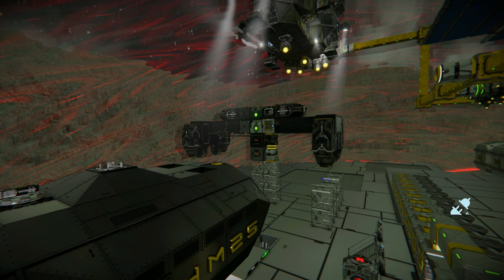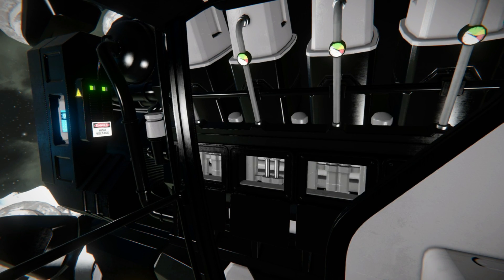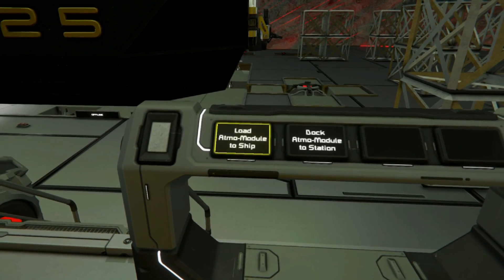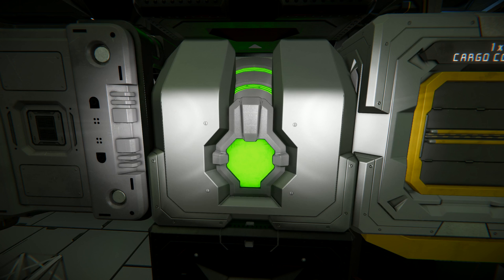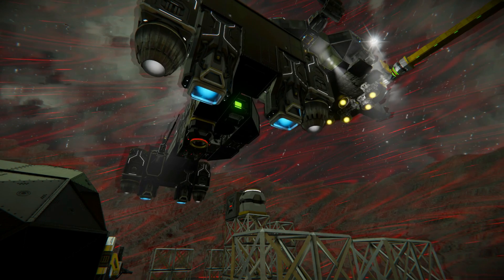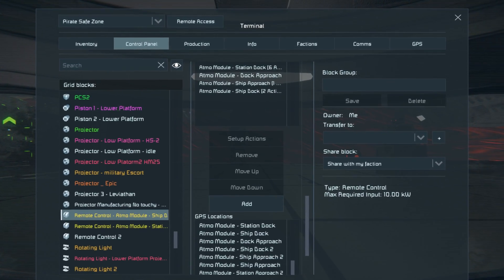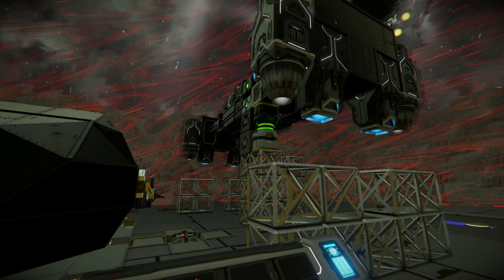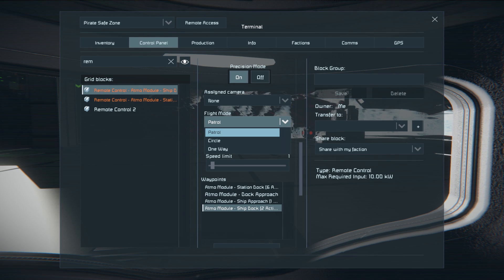Space Engineers - EP13 - Drones | How to Make Drones Without Scripts | Let's Play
I show how to make a Space Engineer Drone to do virtually any task without scripts.  I cover the setup, tips, tricks, and hints, and the basics of how to get started in Space Engineers on how to make Space Engineer Drones, and do it no Scripts.  Scripts maybe turned off on many servers due to a bog on performance, but you can create a Space Engineers Drone without scripts that can do a wide array of functions.  You get to see in Space Engineers how to make a drone through the example I built and fly.

STAR-PYQM-QZZK

Hardware:
CPU: Intel I7 8700 @ 3.2 GHz, 6 Cores
RAM: 16 GB memory @ 2666 Mhz
Graphics: NVIDIA GeForce GTX 1070Ti, 8GB RAM
Mic: Shure SM58
Pre-Amp/Mixer: M-Audio, M-Track